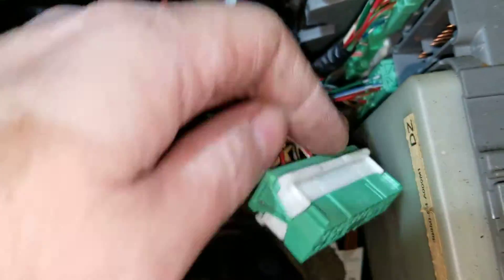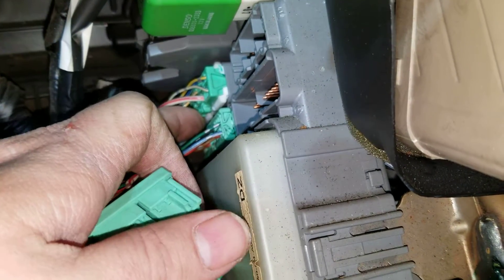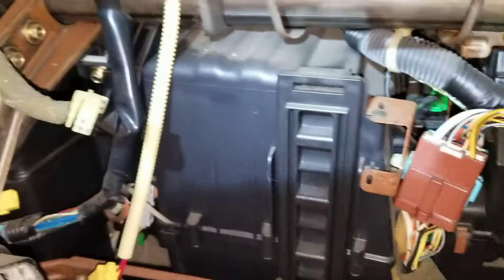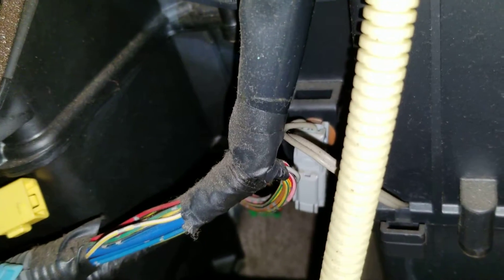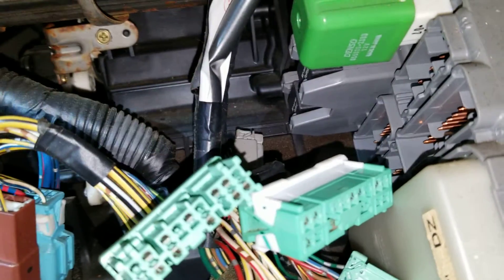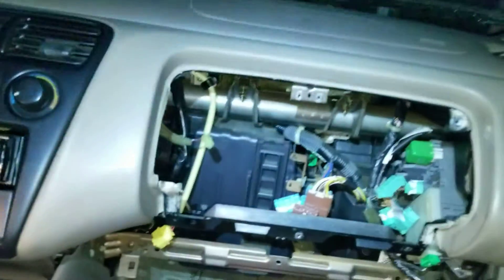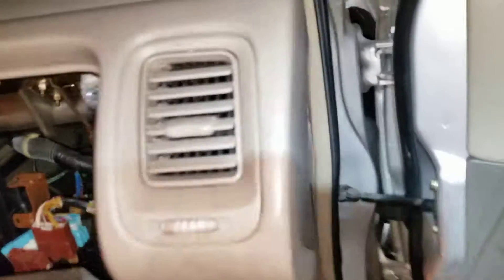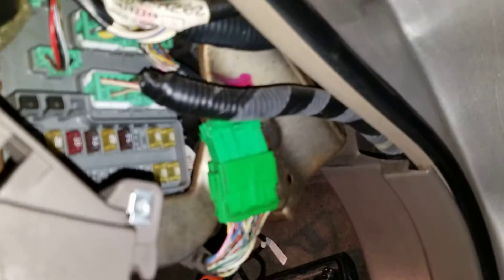Heater core project part 4 pulling the plugs on dash wire harness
This is an update on what to remember for myself for where the wire harness and plugs go when I put it all back together... try not to pull the plugs out by the wires like I did you could pull a wire out of the plug and have bigger issues to deal with...